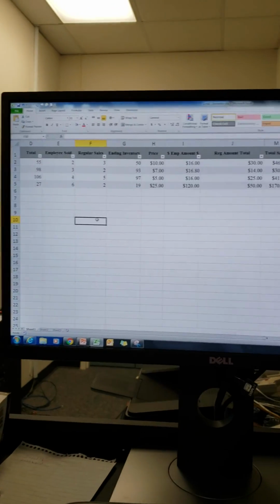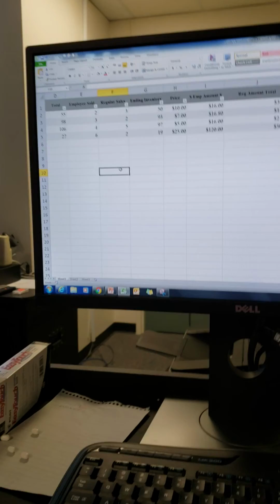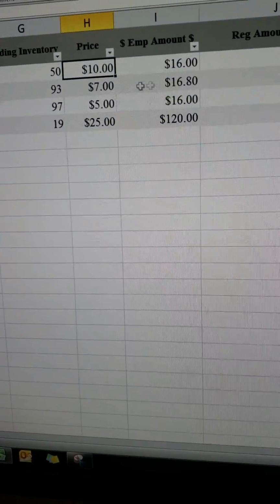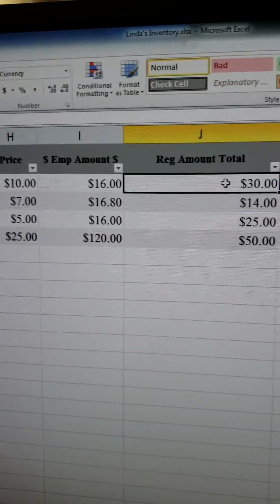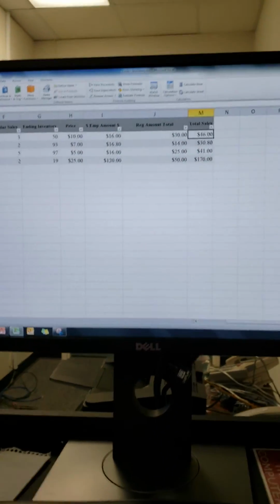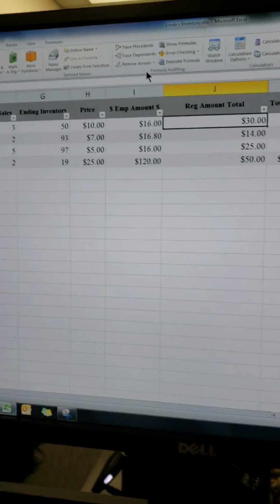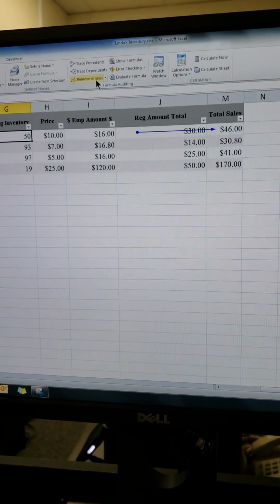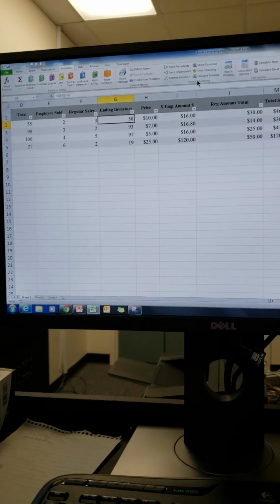Building a Inventory Workbook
Inventory worksheet workshop